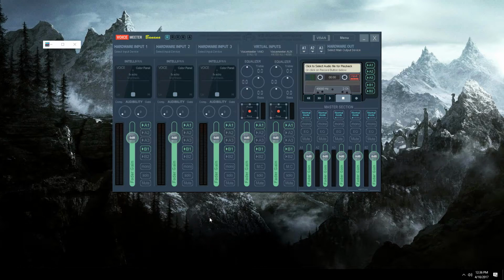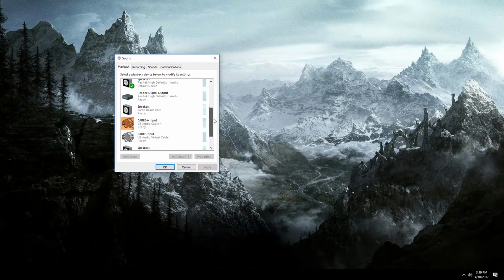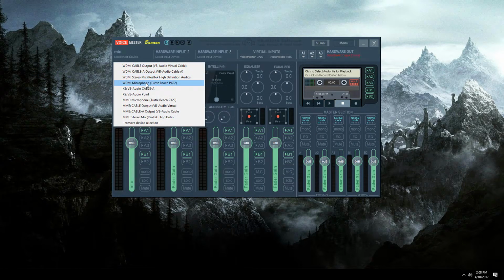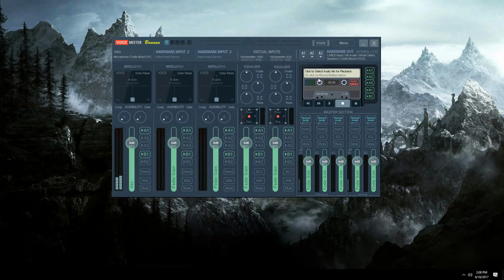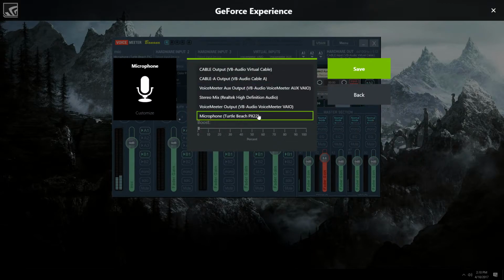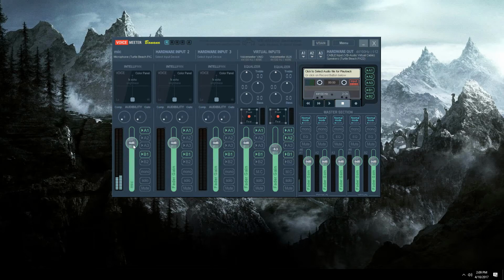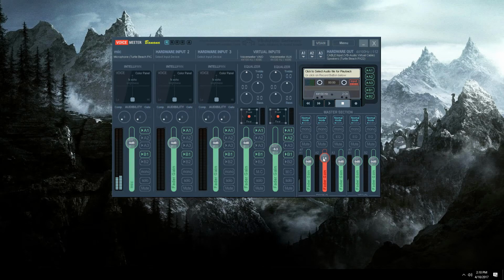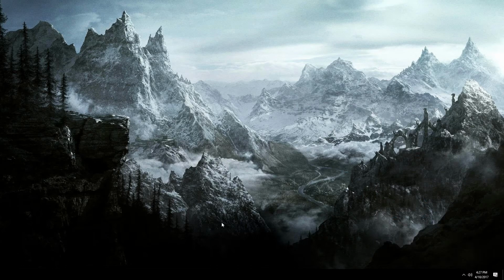Shadowplay - How to Separate and balance game, chat, and mic audio before its recorded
Shadowplay is a great feature, but one of the glaring issues is that we are not able to have multiple audio channels for our recording. While there is no way around this, without using another software and recording the entire time, there is a way to mitigate this problem, thus allowing you to still utilize shadowplay.

So, for this video I will be going over how to separate your chat audio from shadowplay on the fly using voicemeeter banana, while also being able to balance the audio between your game, your microphone, and the chat before shadowplay even records it.